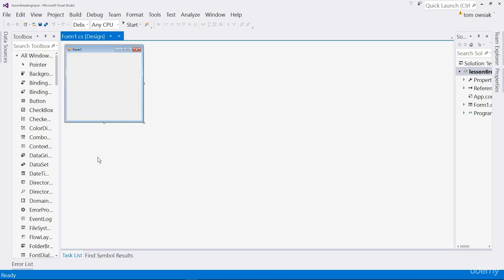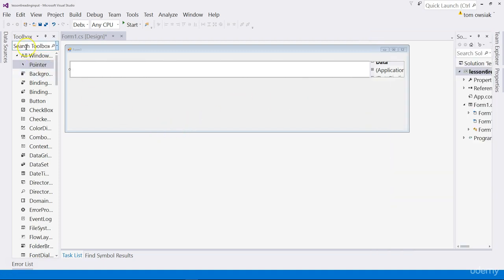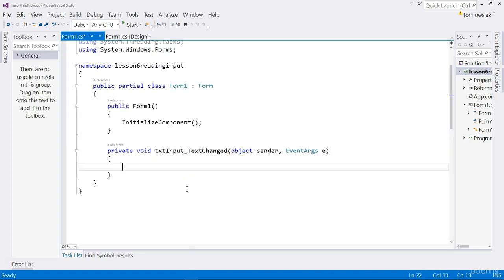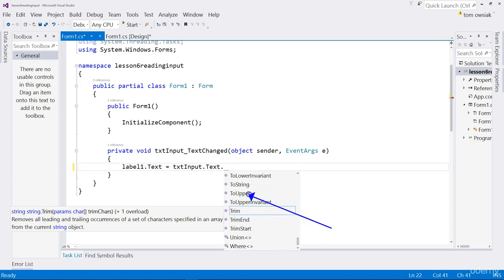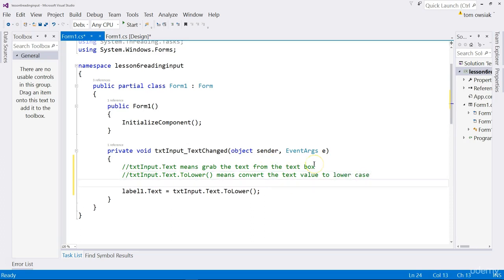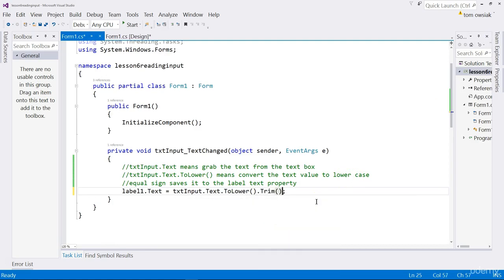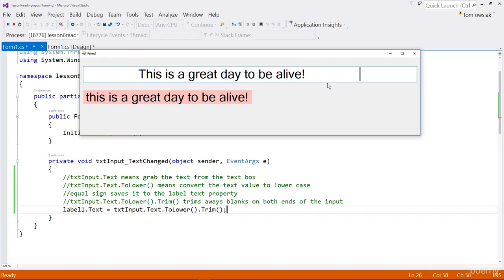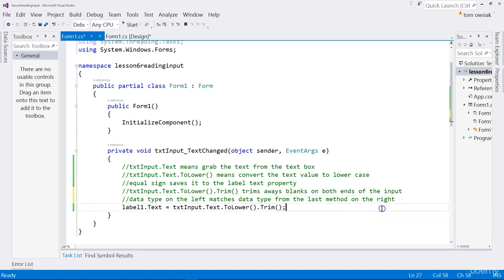Reading input, applying methods, and producing output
Learn C# With Windows Forms and  SQL Server
With a real database project!